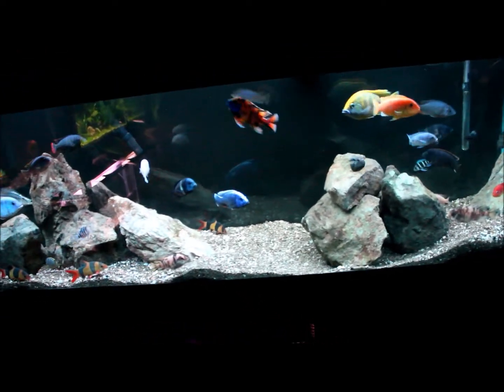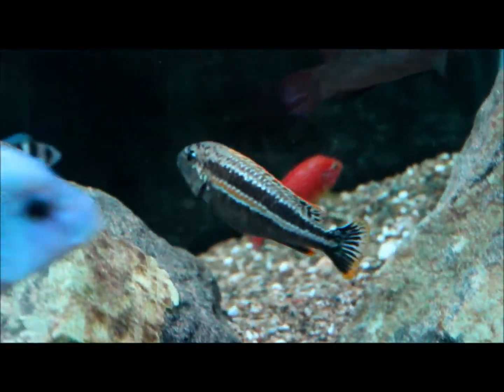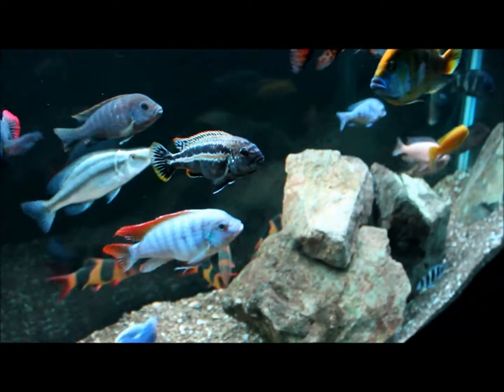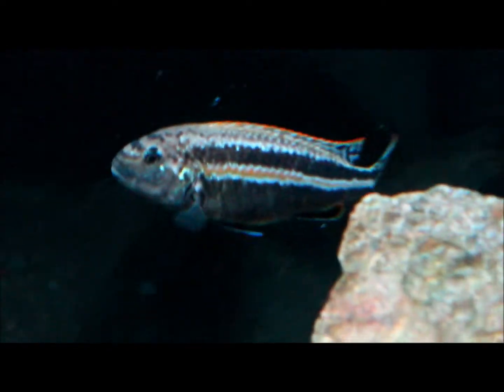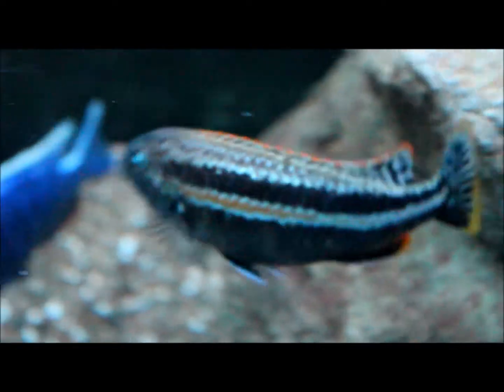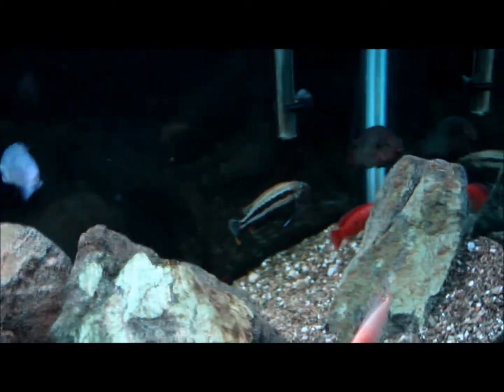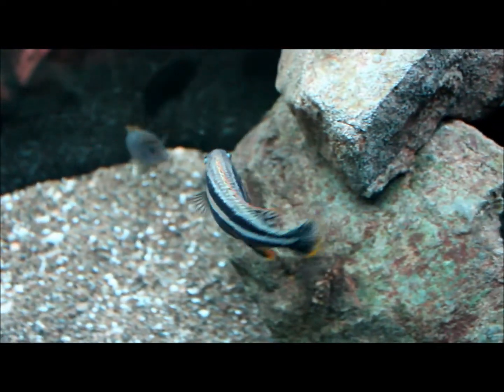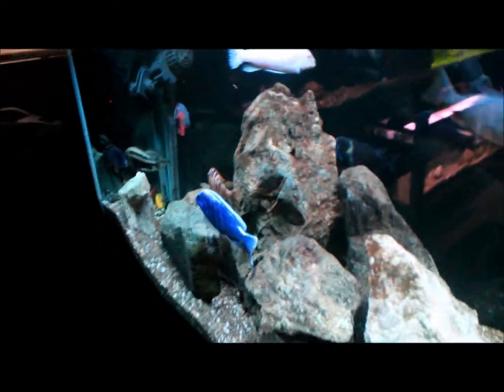Melanochromis Auratus: Amazing Fish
Melanochromis Auratus. don't really know any nicknames, but this fish is amazing. I proudly crown this species as the most aggressive African cichlid!